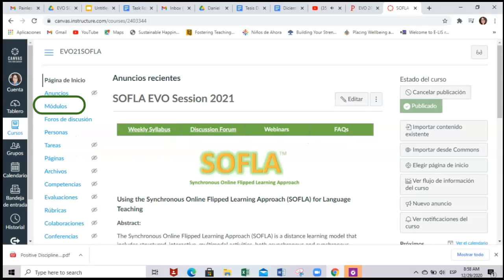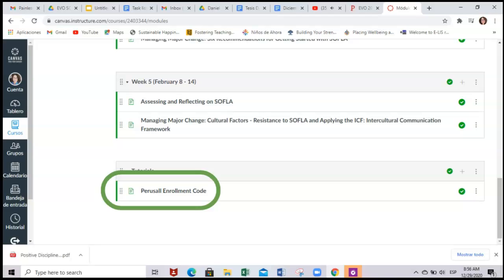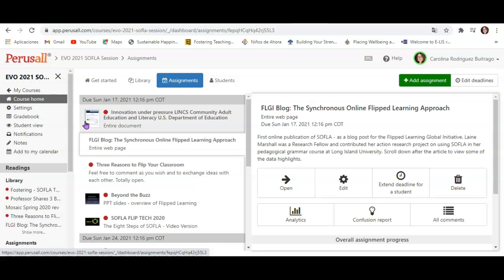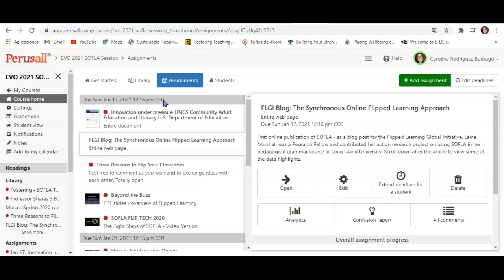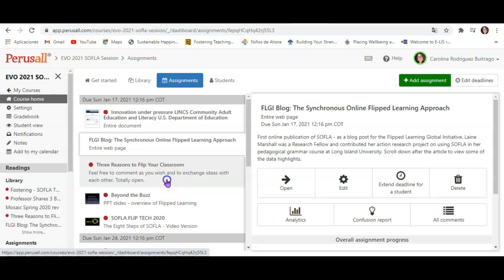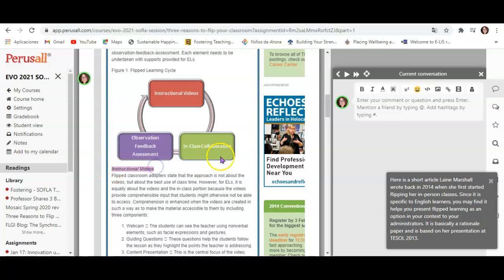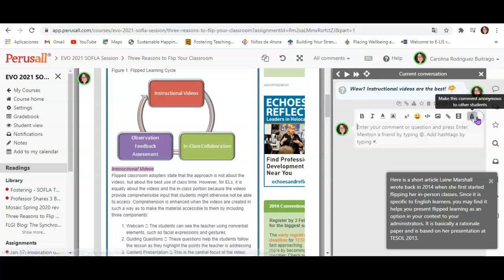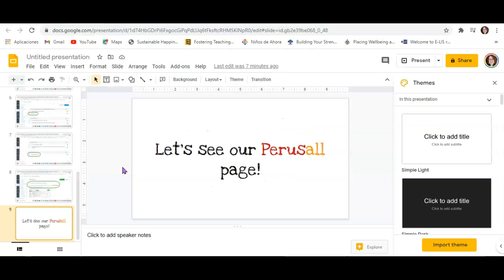Perusall in SOFLA